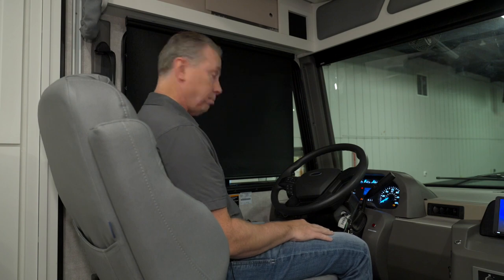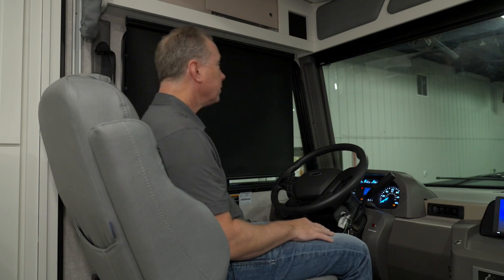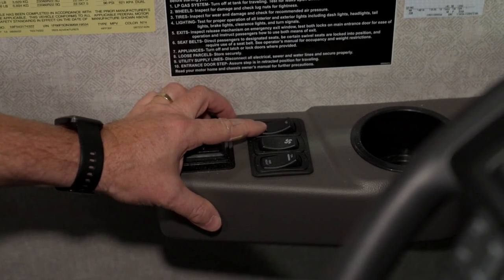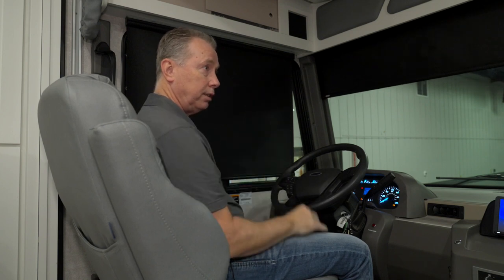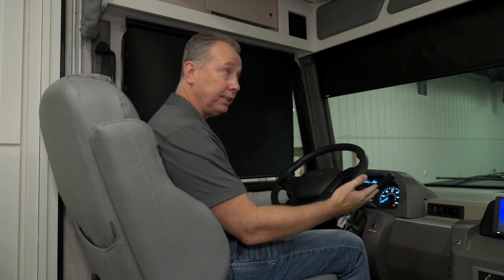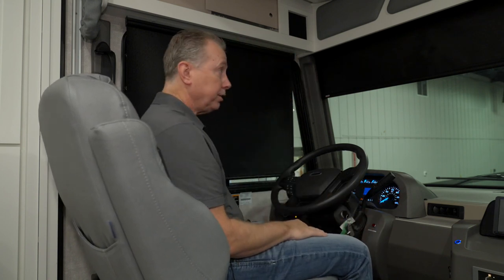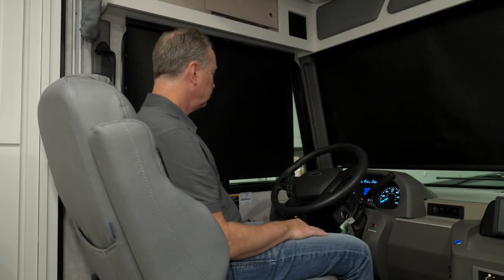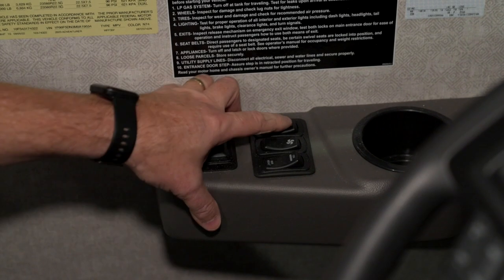Winnebago Adventurer: How to Operate the Front Window Night Shade/Visor Function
Watch this brief instructional video to learn more about your Winnebago Adventurer's front window night shade (i.e. driver visor), and how to use it.